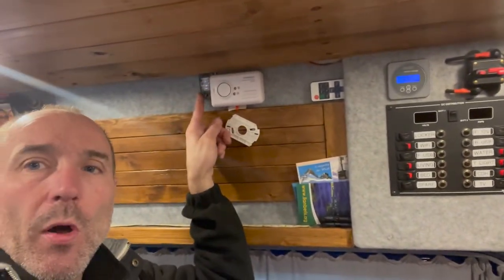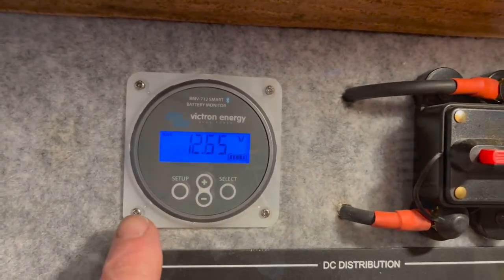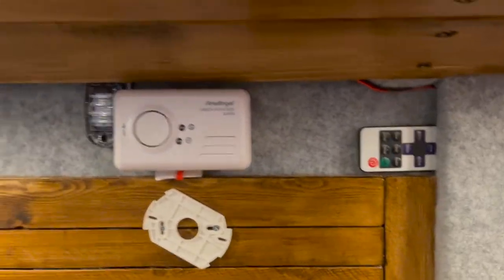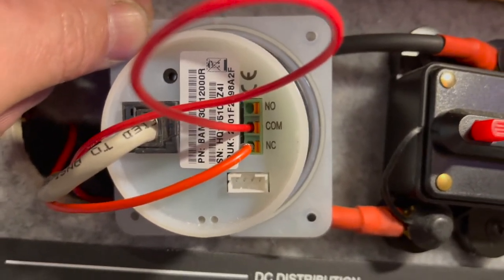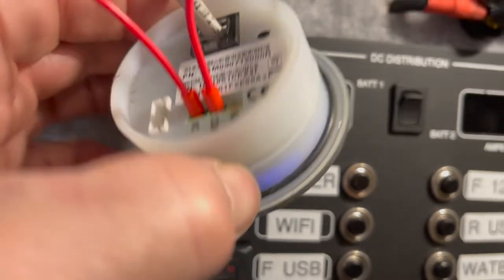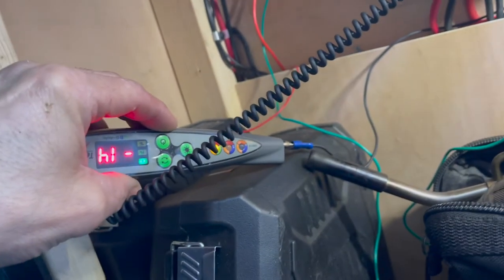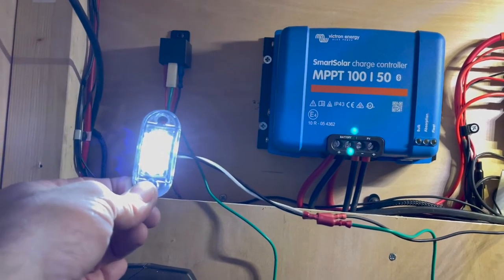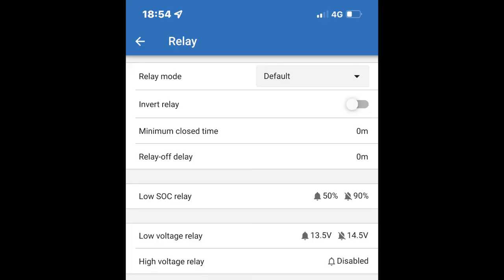Victron BMV 712 Smart Monitor Relay Function Explained . Victron energy Van life.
In this video i try to explore the features of the Victron energy BMV 12 smart shunt relay function and the use of using the solar float power to heat up a water heater and other possibilities.
Sorry i keep calling the BMV 712 a BMV 12 when its full name is the Victron Energy BMV 712 smart battery monitor and shunt. 😬
BMV 712 smart wiring
NC = normally closed 12v  power out
COM = 12volt fused 1amp power in
NO = normally open 12v power out

PROJECT VAN LIFE CAMPER UPGRADES.

CAMPER VAN POWER
Victron 30amp dc2dc battery to battery charger
Victron bmv 12 smart meter and shunt
Victron 100/50 mppt solar controller
Victron battery smart sensor
Victron lynx power.
Axon 12 way breaker board
220amp AGM battery
265w house solar panel
100w solar panel for PowerOak
Shoreline marine 12volt compressor fridge freezer
Auxbeam 8 Gang RGB light Controller
Shuflo water pump.

Video equipment
Cannon M3 Dslr
Dji P4
Dji mini